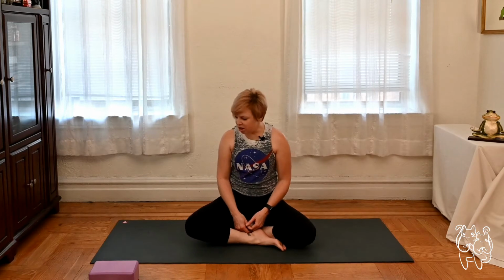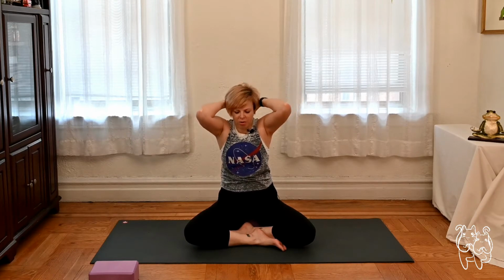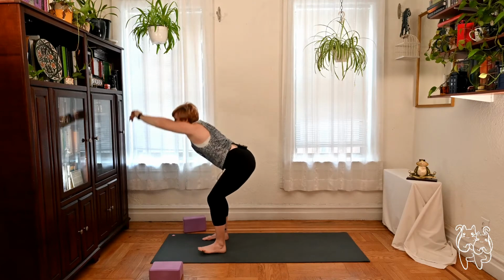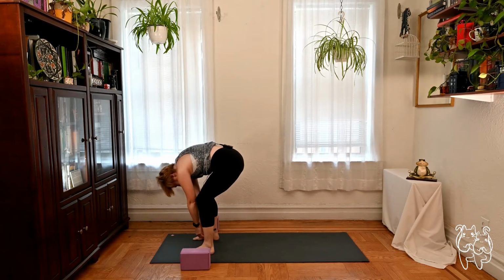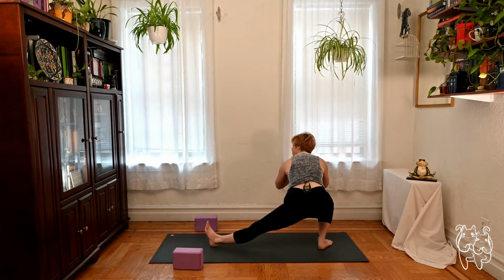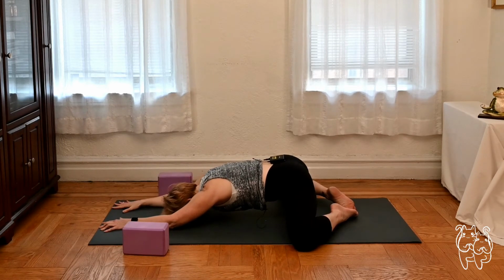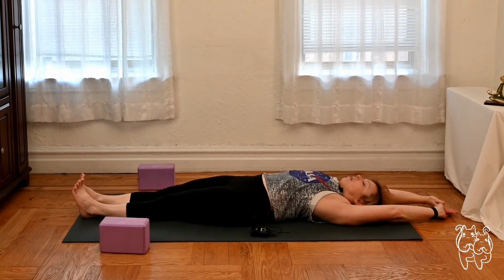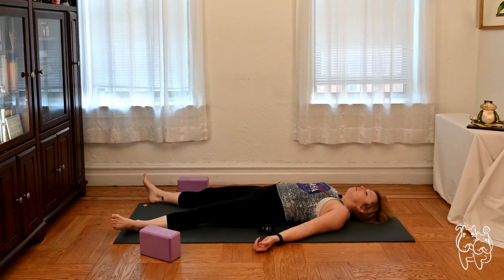The Weekly Vinyasa Flow (Open/All Level YOGA)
Release the shoulders, stretch the hips, then let's work on some balancing poses! Don't worry, you'll flow enough in this vinyasa practice to get you all fired up. There's also some Crow Pose and a juicy Yin Yoga stretch called Tadpole to further release the hip joint as well as the lower back. Grab your blocks, bolster, strap or any other yoga props that help you find just the right spot.

Do you have a favorite arm balance or Yin stretch?

New content added on Sunday mornings (sometimes more frequently). So check back!

for current schedule of LIVE Zoom classes

Find out how you can do yoga on demand! Do yoga whenever you want. Gain access my library of 1-hour classes by visiting
or...